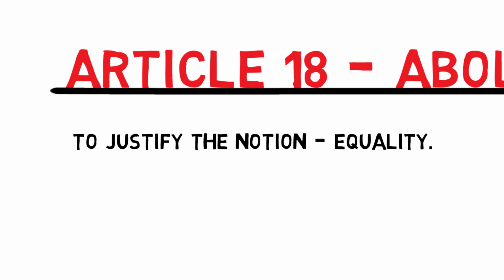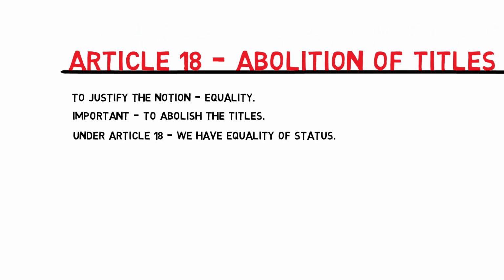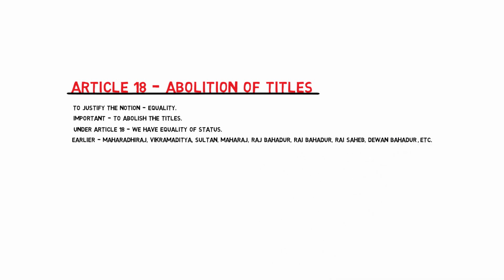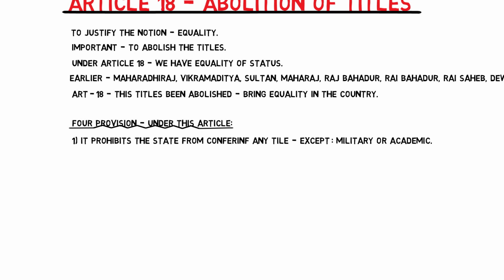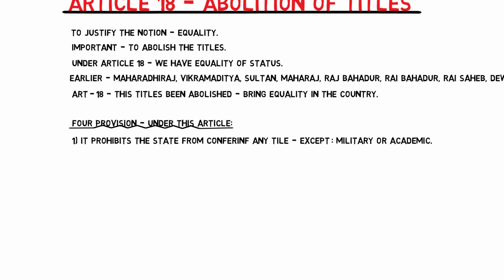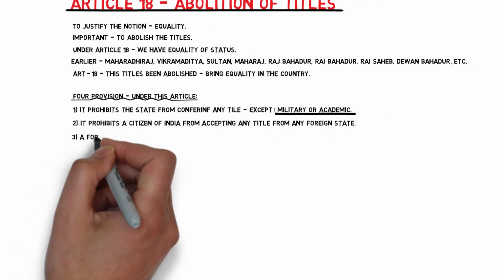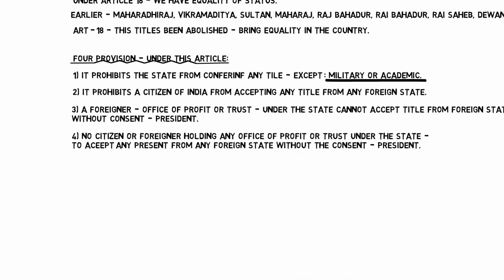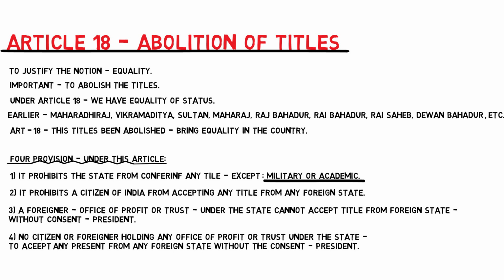Art 18 - Abolition of Titles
In this tutorials we shall learn about Article 18 - Abolition of Titles .